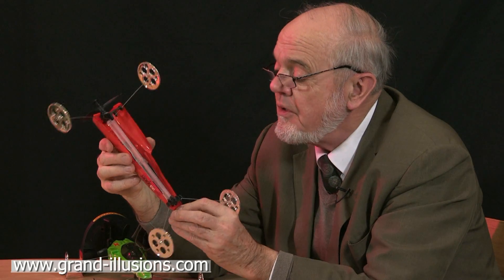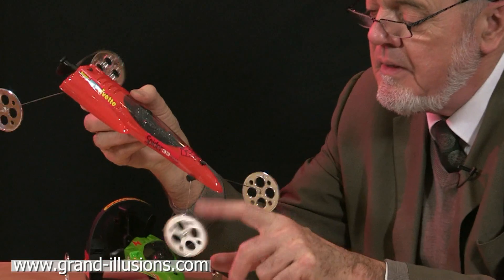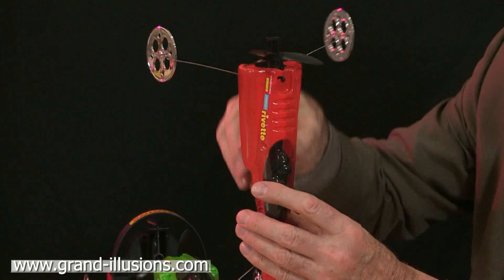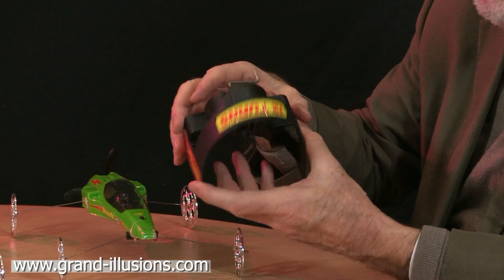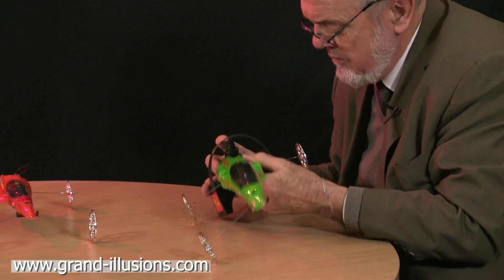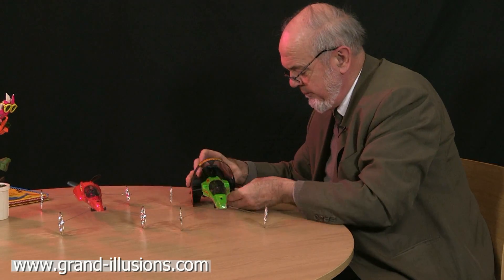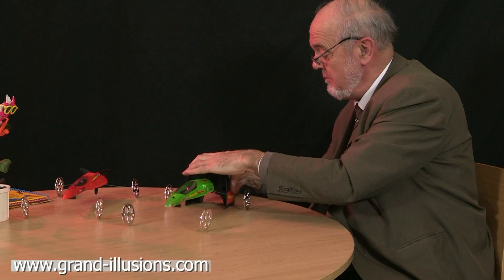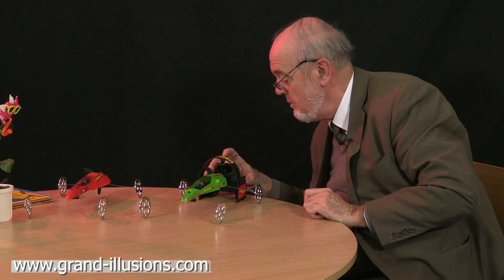Elastic Band Powered Car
These funky racing cars are powered by an elastic band. However the engine (the rubber band) does not power the wheels, instead it powers the propeller at the back of the car.

There is a special winding device, and you back the car into this, so that the propeller engages with the mechanism. You then turn the winding handle a maximum of 12 turns, and then when you are ready, press the release button.

Off shoots the car, powered by the propeller at the back. The car is incredibly light, and can go for quite a distance on the floor.